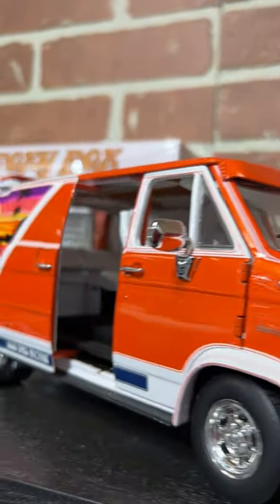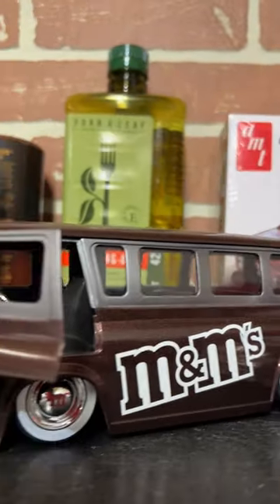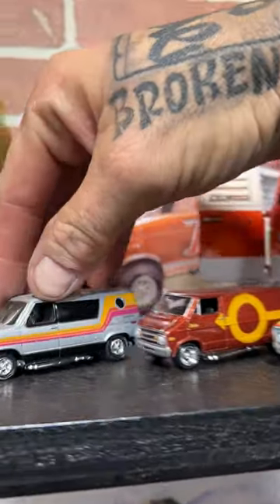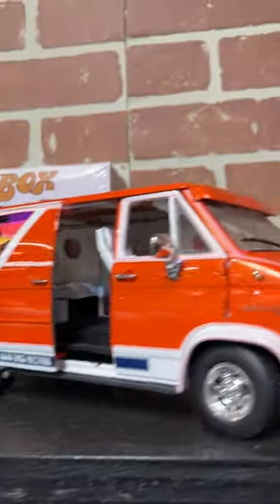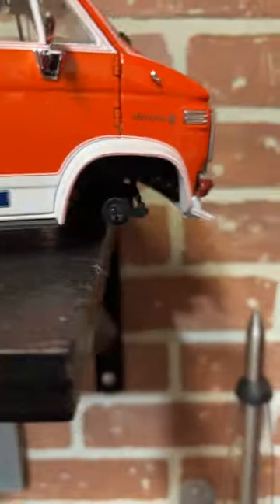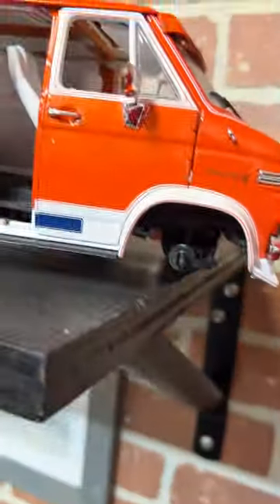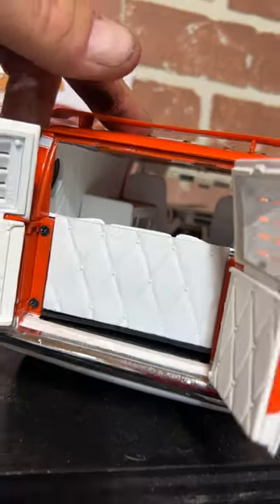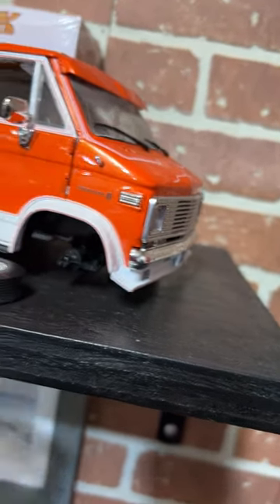Old School Model Vans At My Shop "BOYS and Their TOYS"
$ Wanna Toss Us a Tip! Real time updates n posts